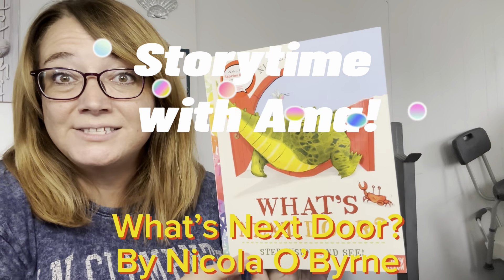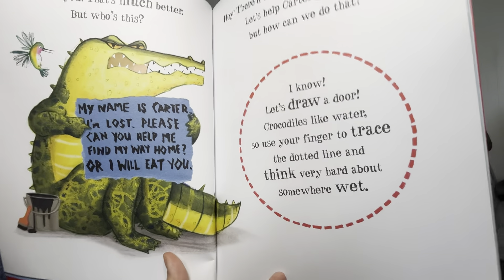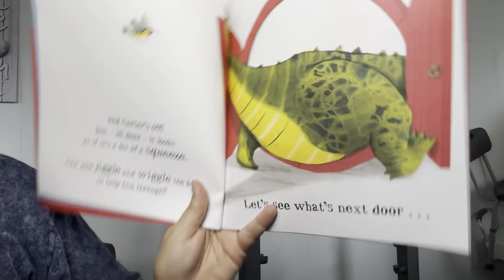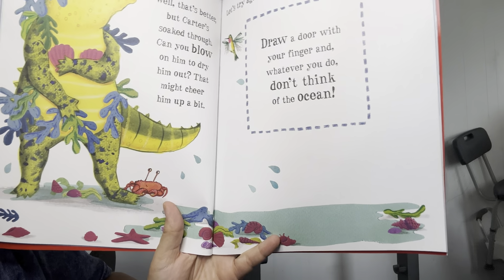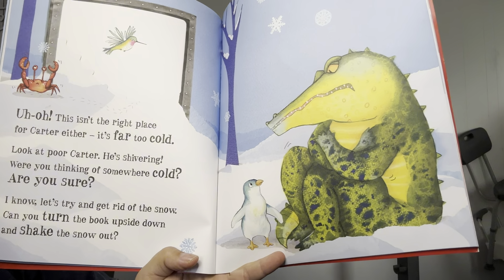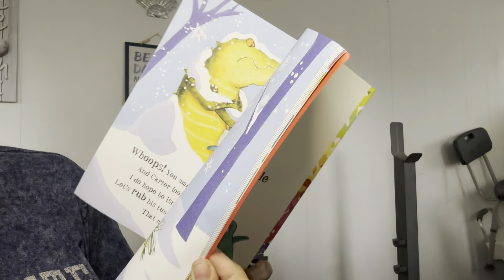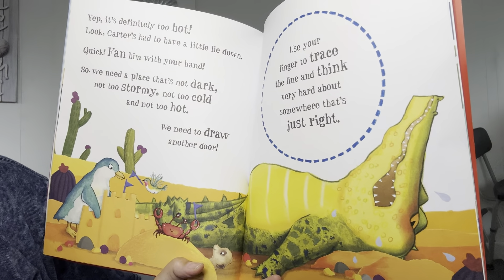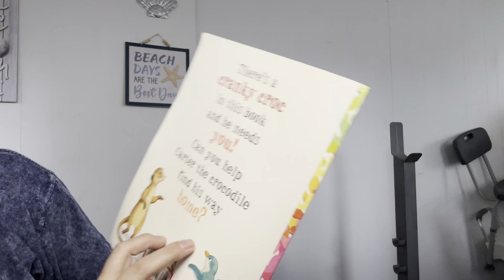Storytime with Ama! - What’s Next Door?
WHATS NEXT DOOR?￼
By Nicola O’Byrne